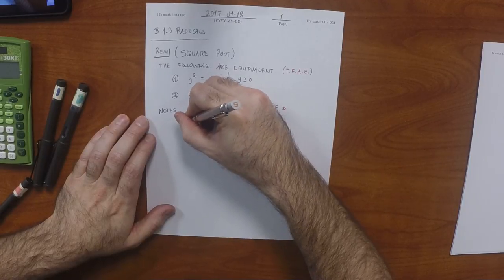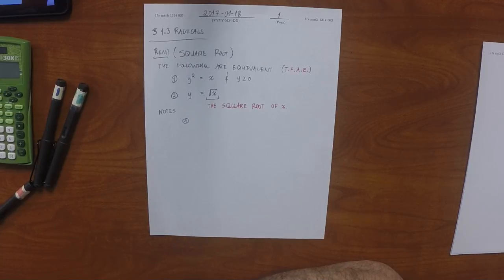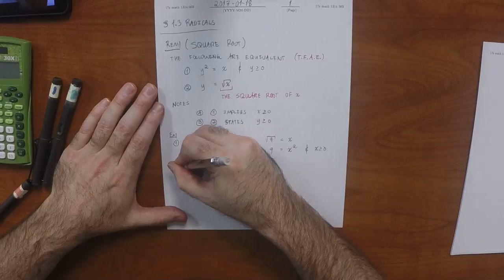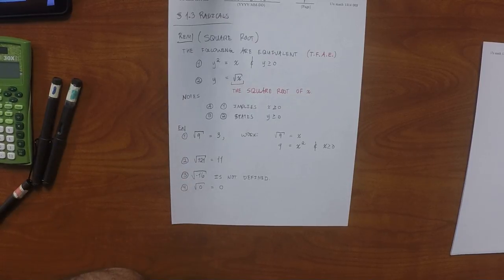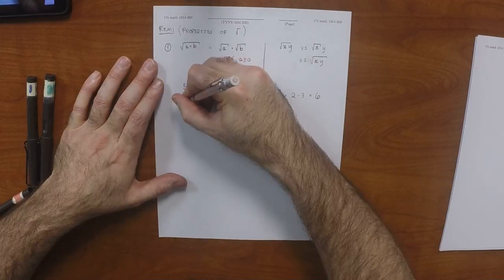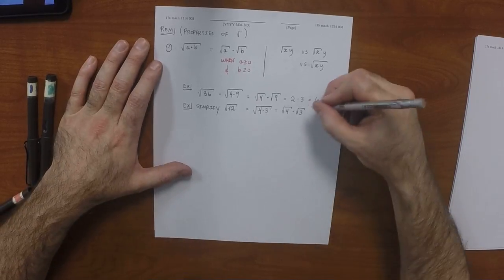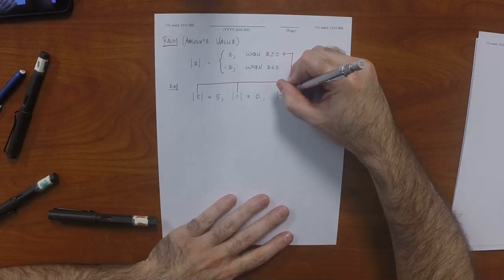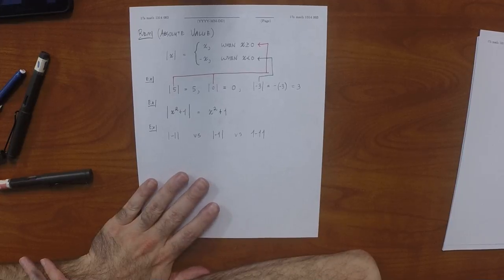17s MATH 1314: 2017-01-18